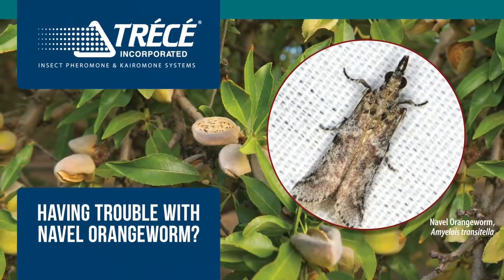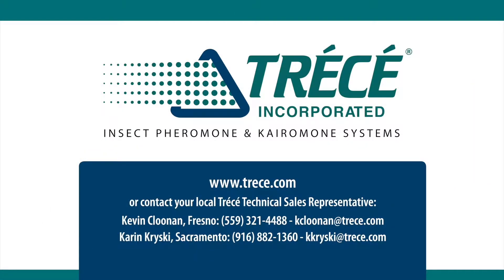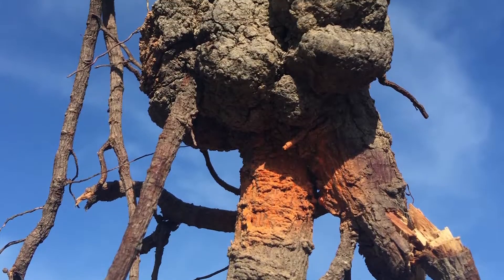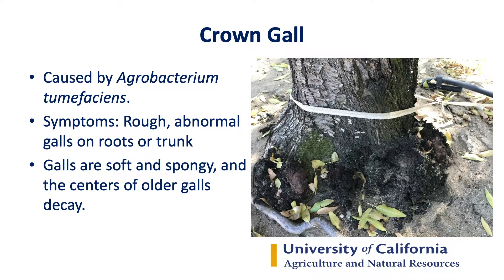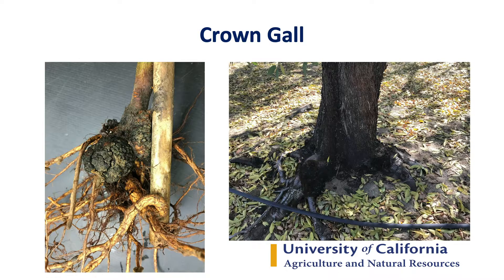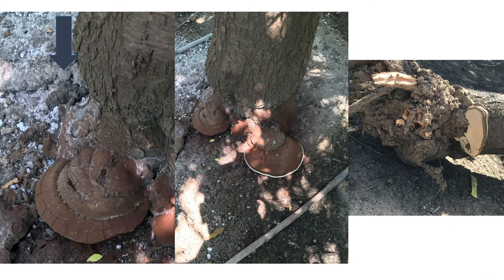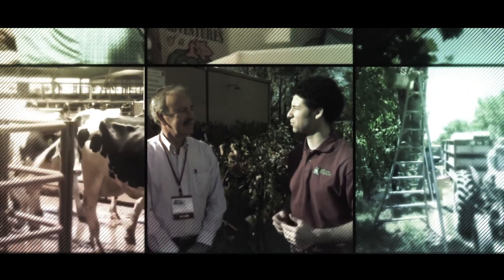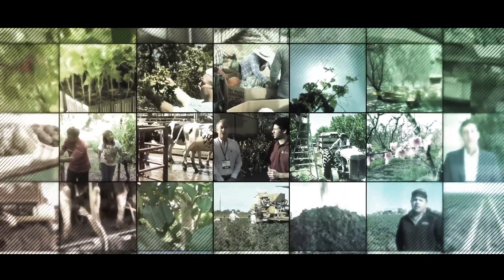How to Prevent Crown Gall in the Orchard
Keep getting crown gall in the orchard? Watch this brief interview with Kern County Area Orchard Systems Advisor Mohammad Yaghmour as shares a few simple steps on how to effectively prevent this detrimental infection.  Read more in Pacific Nut Producer and California Fresh Fruit Magazines.